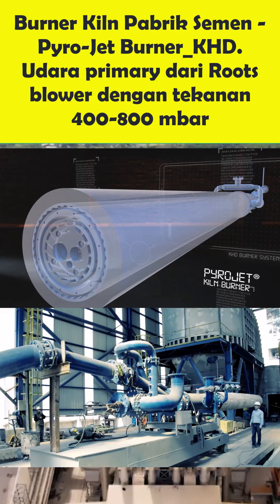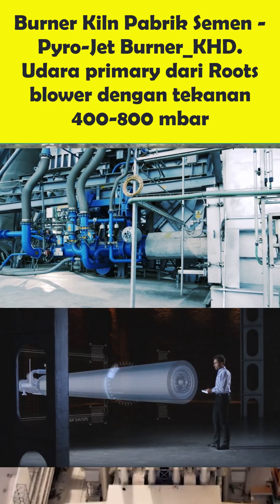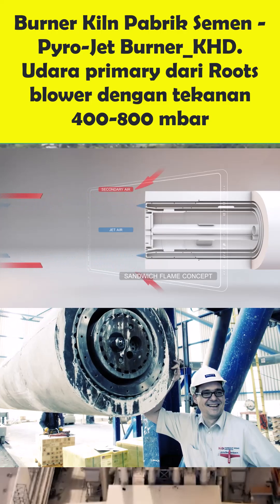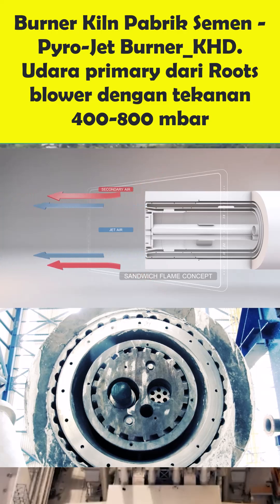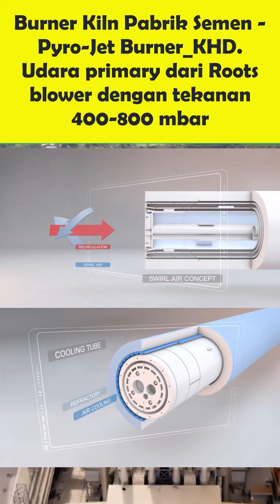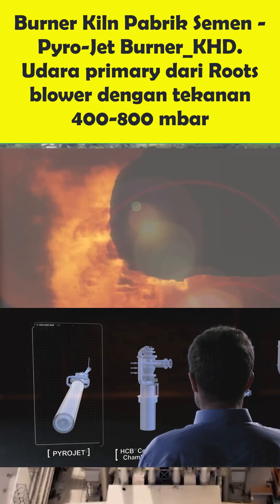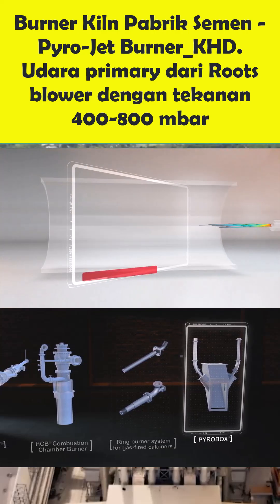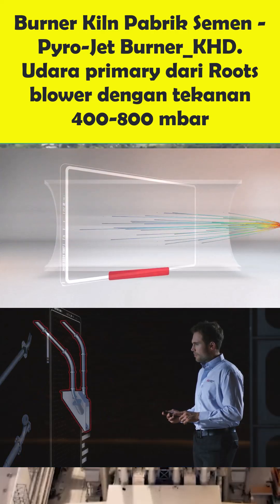Pyro Jet Burner KHD - Burner Utama Kiln Pabrik Semen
Burner Kiln Pabrik Semen - Pyro Jet Burner KHD.
Pyro-Jet burner dengan tekanan udara primer axial mencapai 800 mbar.